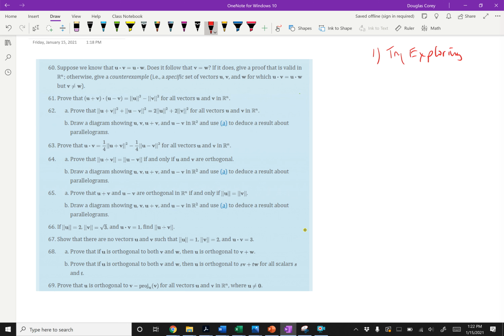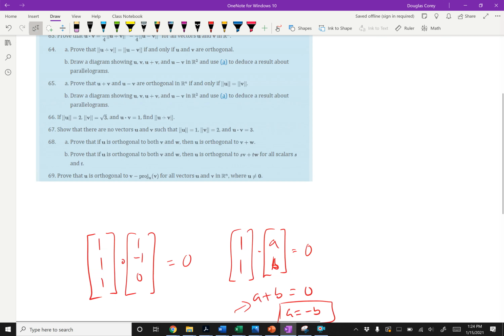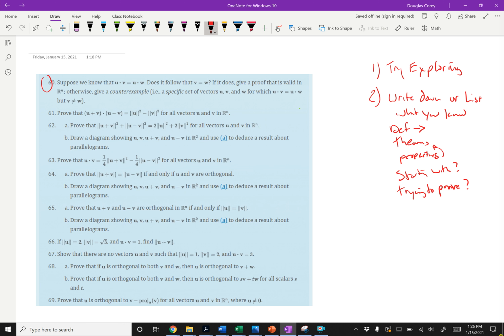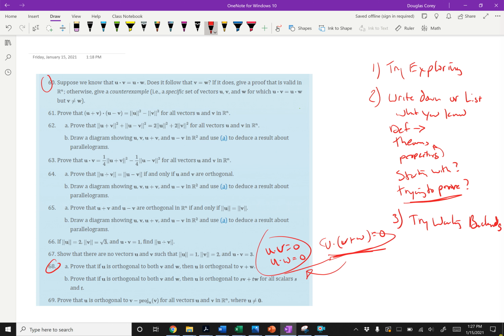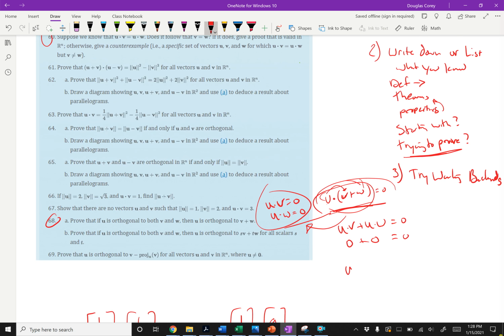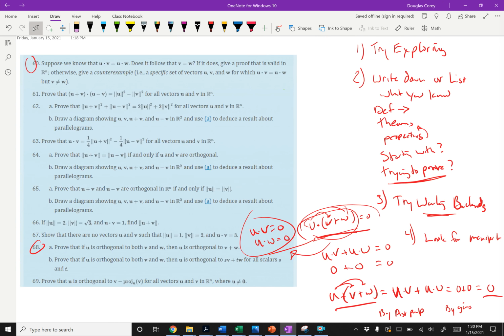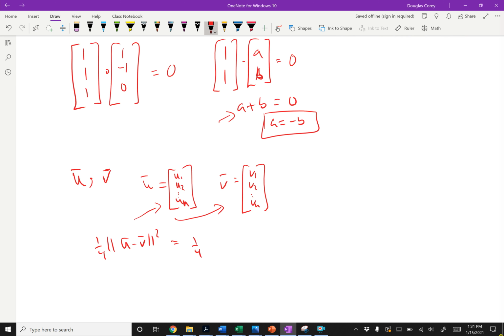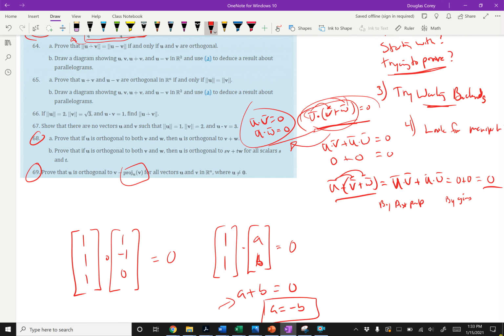Math 213 Proof Helps (especially for 1.2)